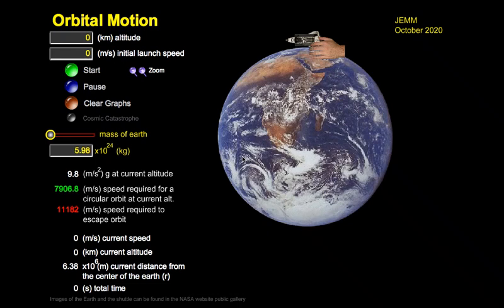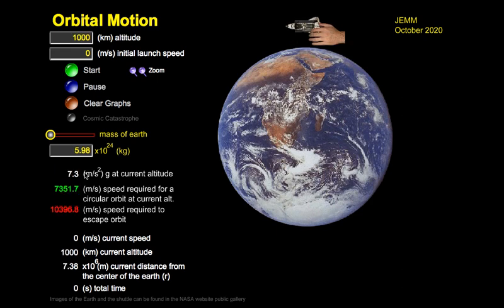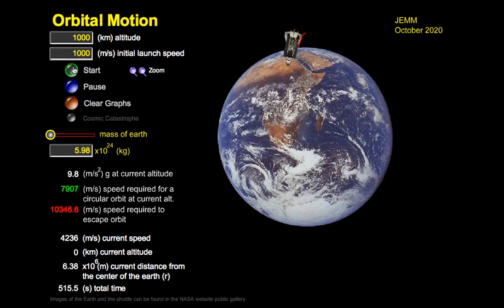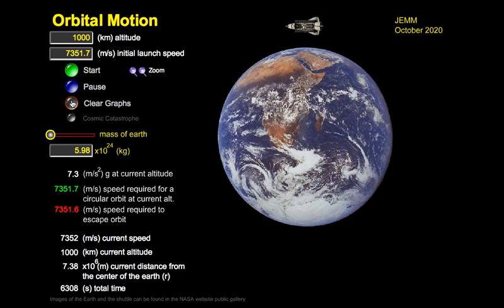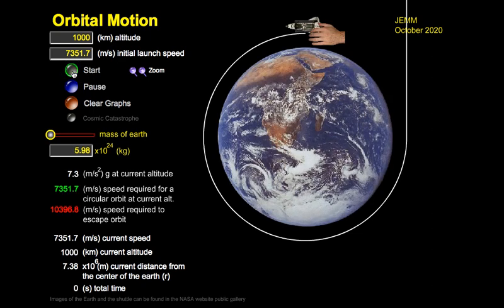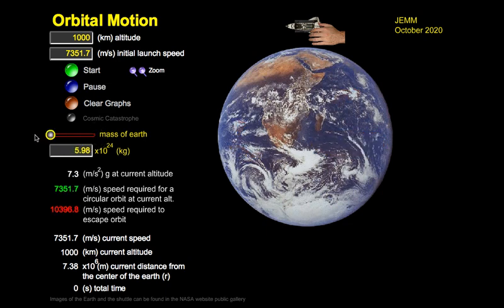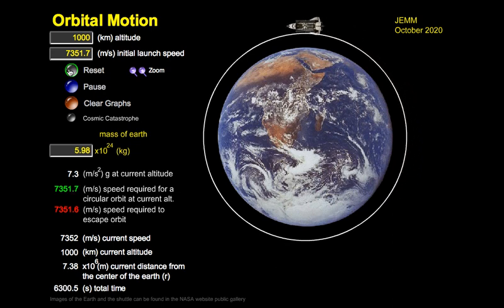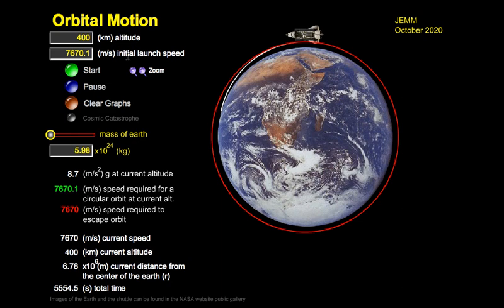What keeps a satellite (any object) in orbit around the Earth? (Fields Part 1)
0:00 Learning Goals
0:55 100 km above Earth, 9.5 m/s/s
1:20 There is gravity in space
1:58 Dropping objects in space
2:37 Need speed for an orbit
4:11 Elliptical orbits
4:46 Could objects orbit without a planet?
6:18 Orbits require.
6:43 Doubling the mass of a planet?
8:20 Decreasing the altitude?
Guided Note/Worksheet:
Why don't satellites fall into the earth?  Using a simulation, the two main factors for orbital motion are discussed; gravity and speed.  Circular orbits along with elliptical orbits are reviewed.  The relationship between gravitational attraction and the mass of a planet, along with the altitude above a planet are discussed.